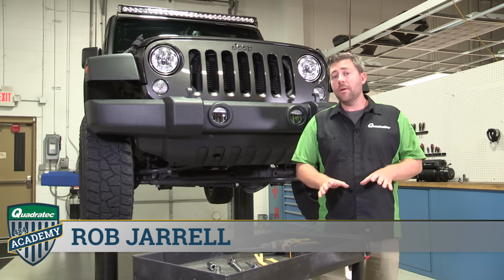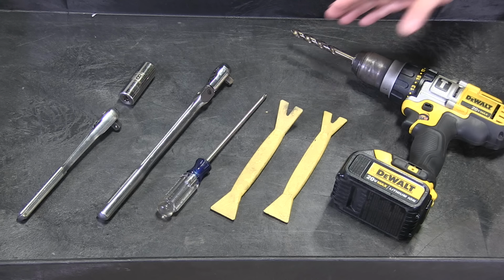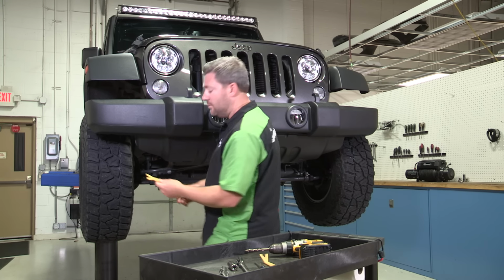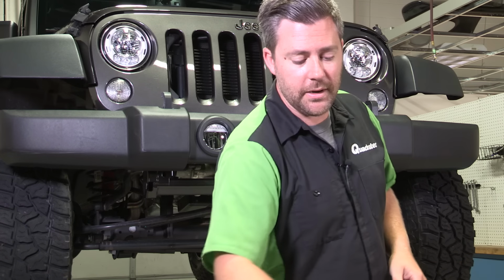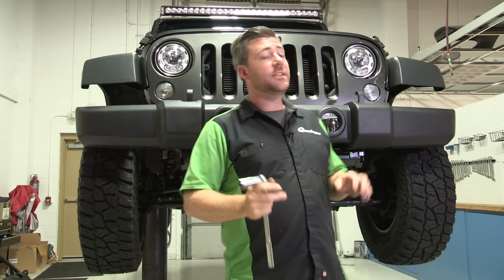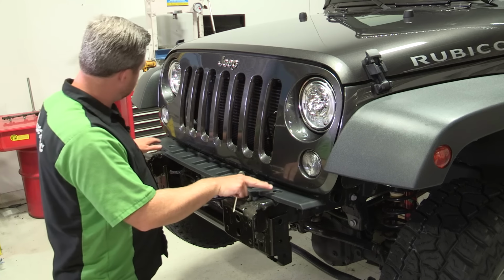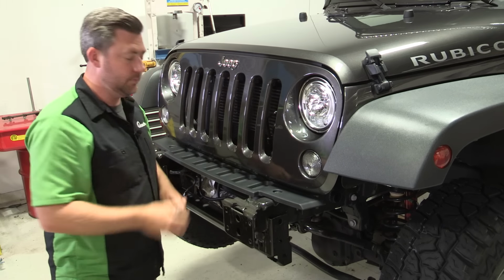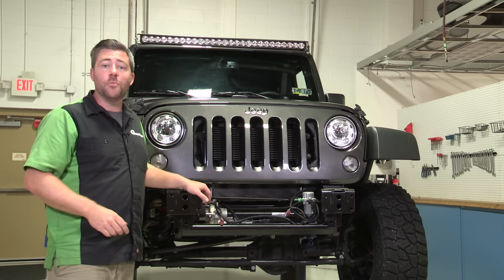How to Remove Factory Front Bumper on Your Jeep Wrangler JK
In today's Quadratec Academy lesson, we show you how to remove your stock front bumper on your 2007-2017 Jeep Wrangler JK. This will only take you a few minutes and once it's off you are ready to put on that upgraded bumper you just bought.

Quadratec is your source for Everything Jeep®! From our huge selection of aftermarket and OEM parts for every Jeep vehicle that just can't be beat, to all the latest news, photos, event coverage, Jeep build-ups and more! If you have questions or want to chat with one of our experts we're available by e-mail at , phone at or through our live chat service